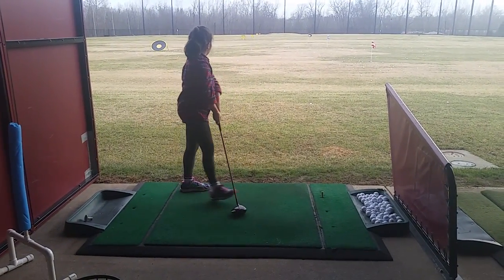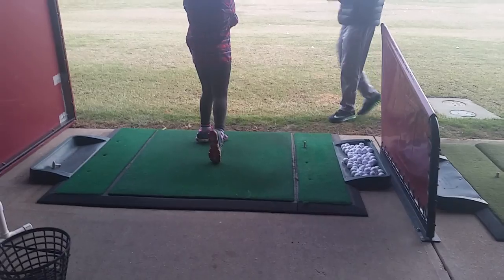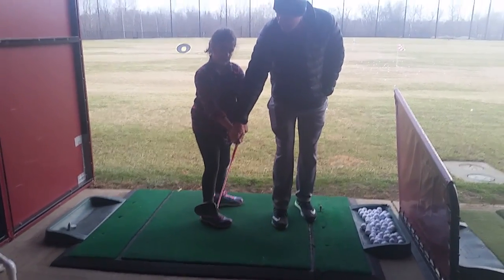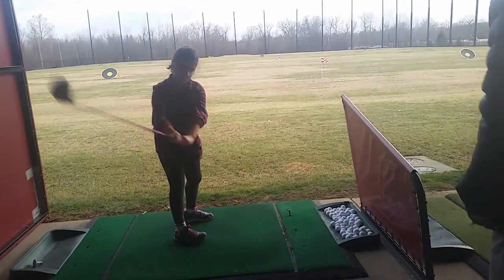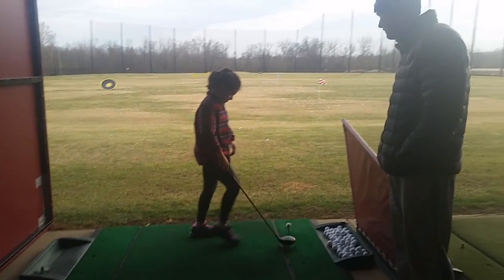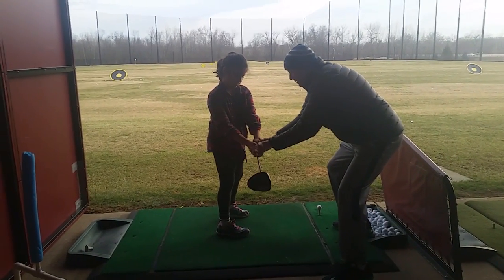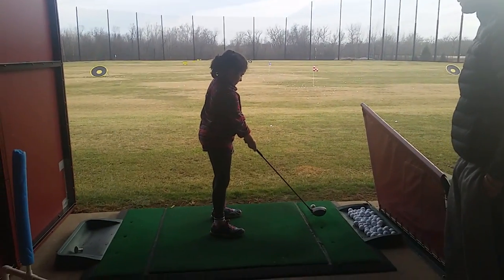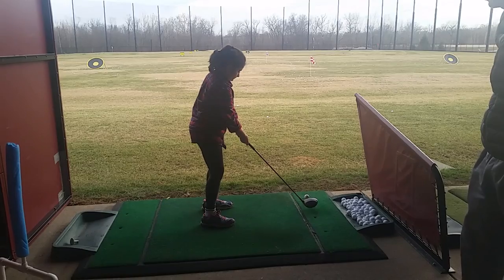January 19, 2017